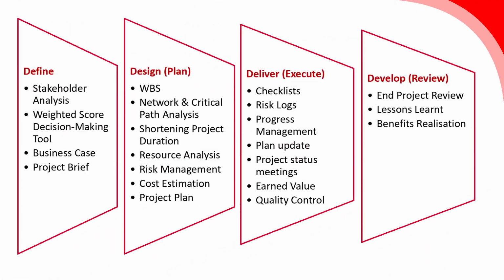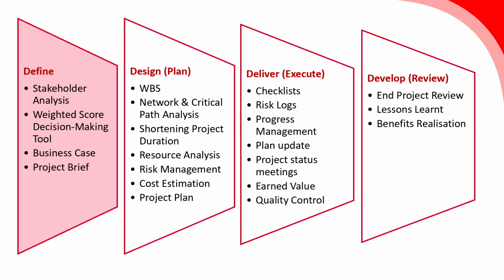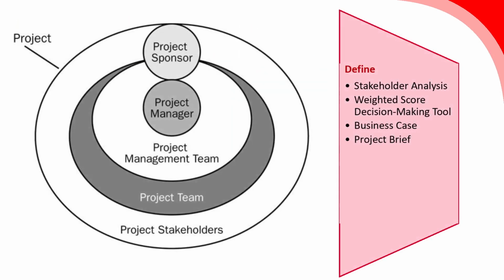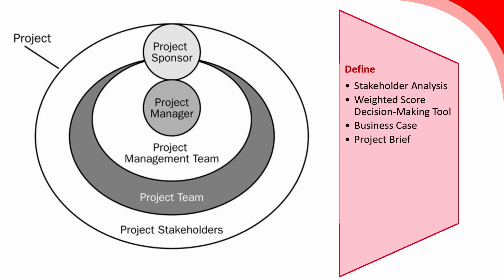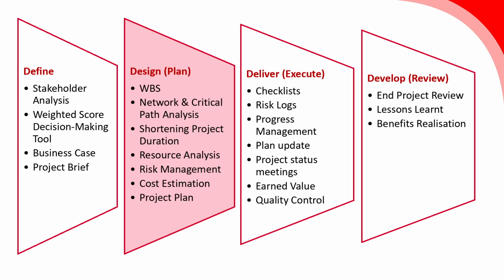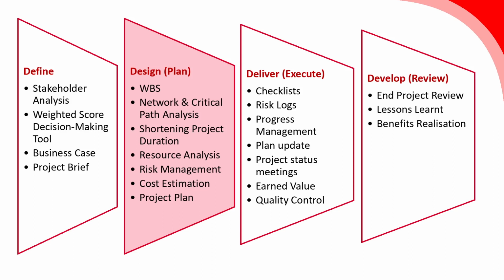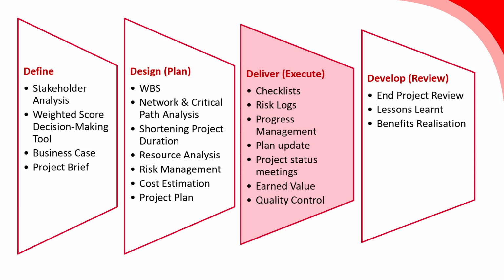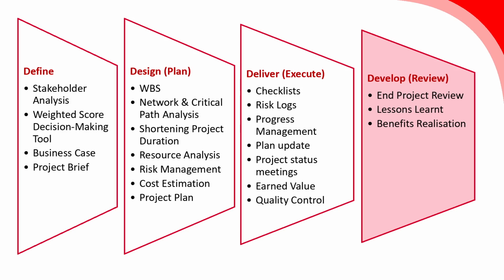The Project Life-Cycle